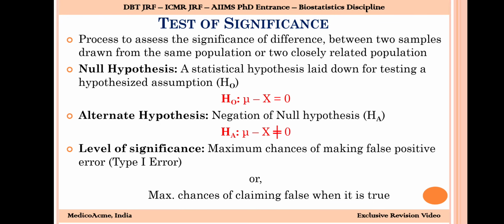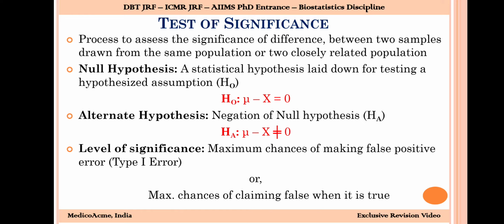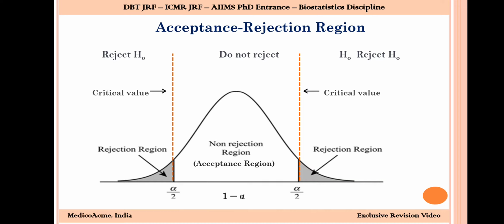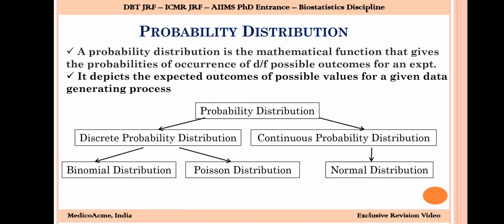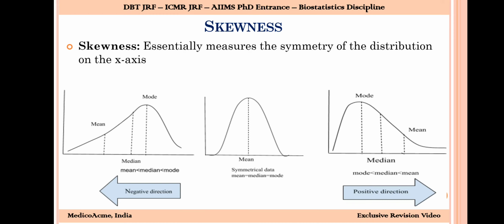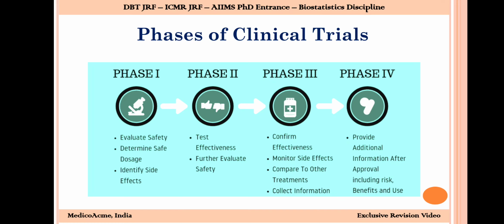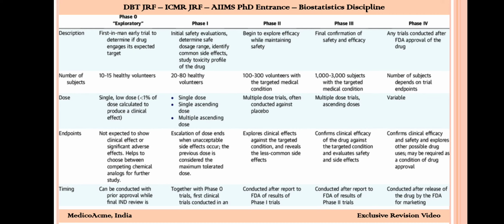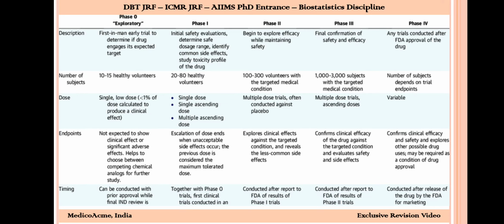L-08: Test of Hypothesis & Test of Significance | AIIMS PhD Entrance: Aptitude Section, ICMR_DBT JRF